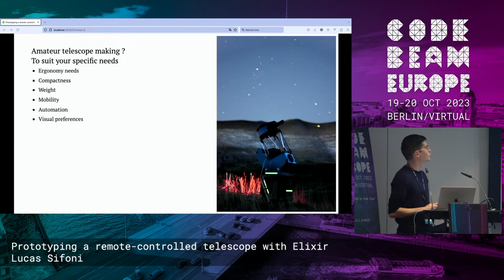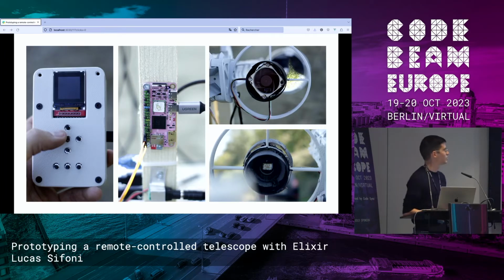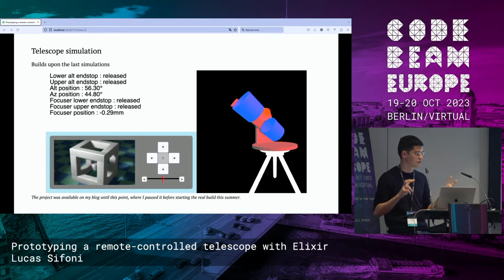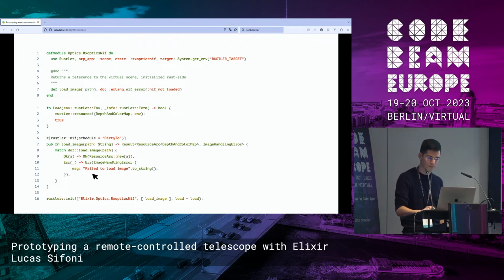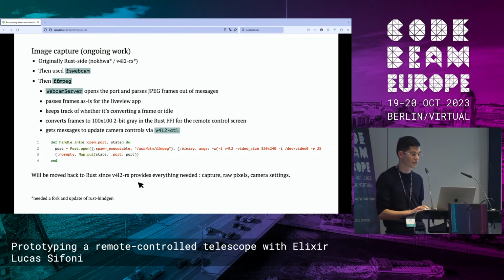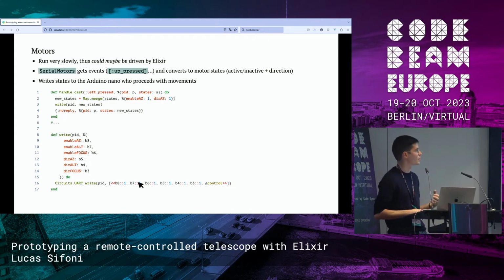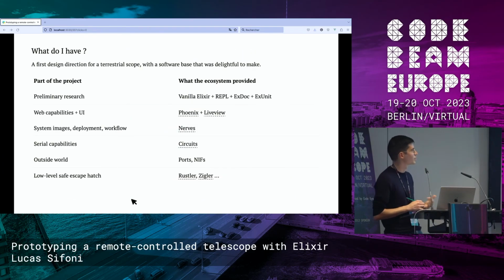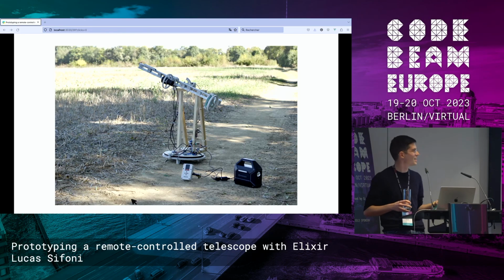Prototyping a remote-controlled telescope with Elixir by Lucas Sifoni | Code BEAM Europe 2023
Abstract:

The different facets of Elixir enabled me to design, prototype, and build a physical device, from initial exploration of the problem domain with written research interleaved with code, to software prototypes that help grasp the actual problems a physical device can have, to a built terrestrial telescope, driven by a low-end RISC-V SoC running Elixir and Rust code.
 By the end, you'll also have a quick introduction to optics and the inner workings of telescopes !